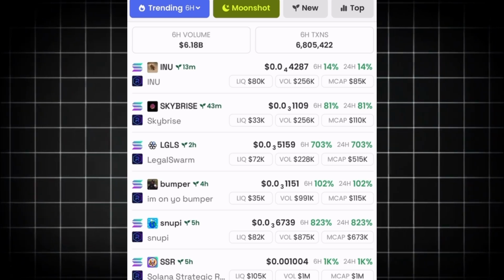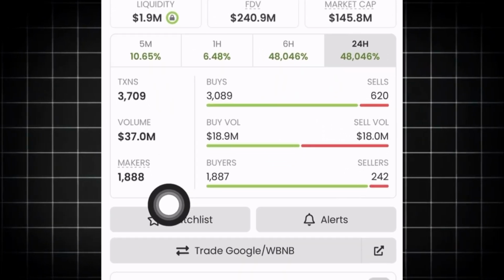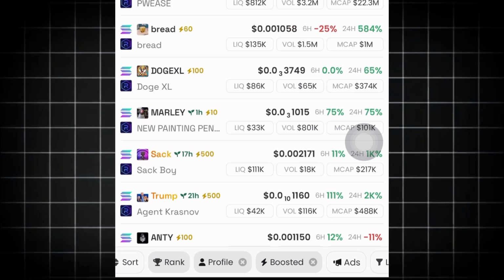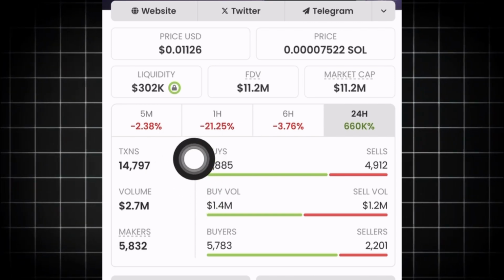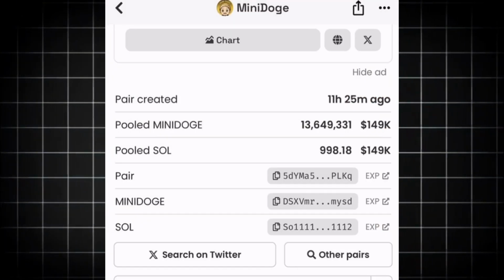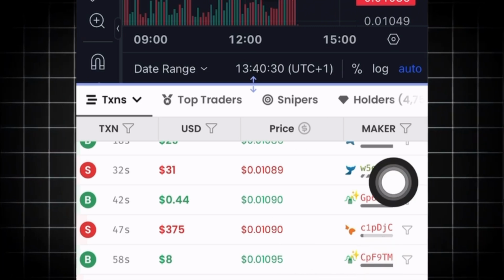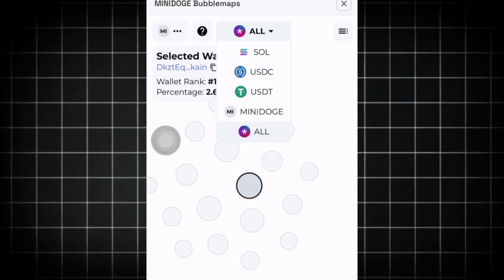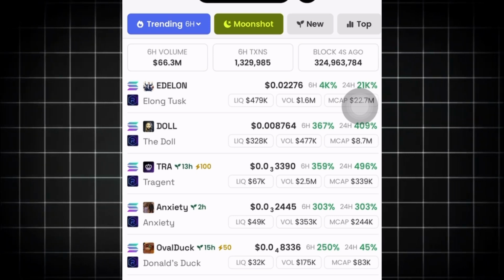Dexscreener Tutorial for Beginners In 2025 with Mobile (How to use, Strategy & Filters)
Want to PRINT MONEY with crypto? Click here to apply for my NEW PRIVATE COMMUNITY